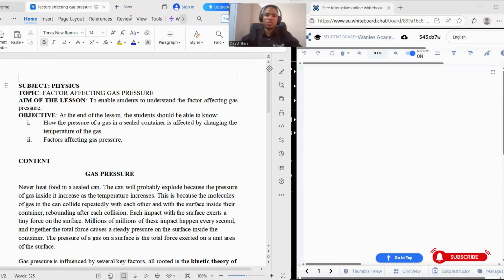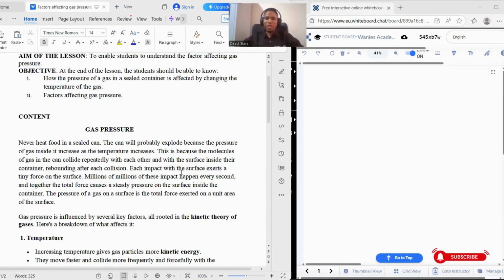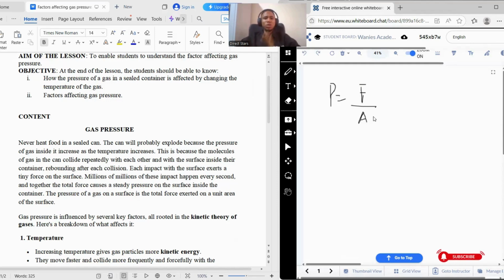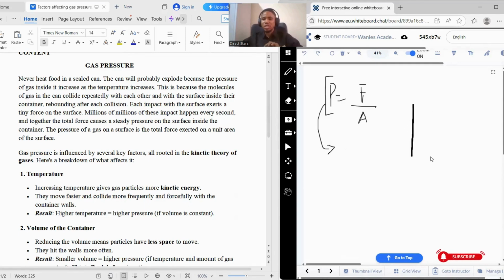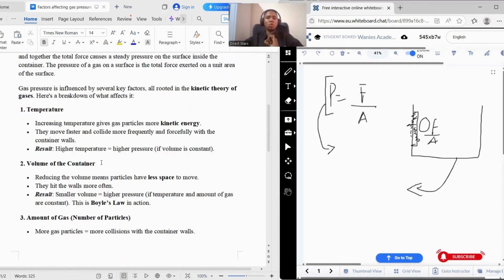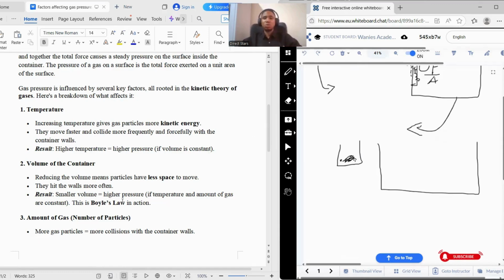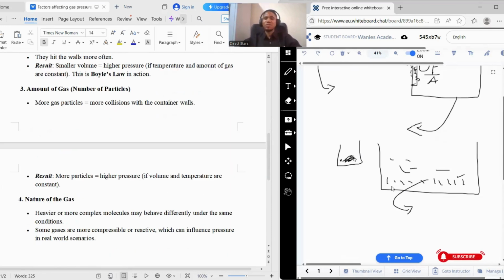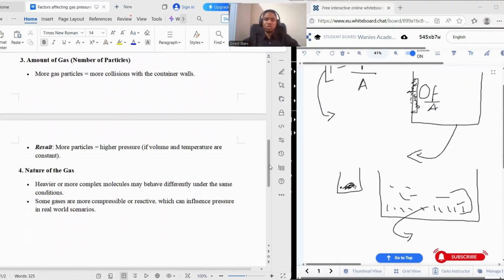Direct Stars Physics Factors Affecting Gas Pressure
Factors Affecting Gas Pressure | Direct Stars Physics Class

Ever wondered why a balloon bursts when it's heated or why gas cylinders are kept away from fire?
In today's class, our tutor will explain the key factors that affect gas pressure in a way that's easy to understand and perfect for exam prep.

✅ Learn how temperature, volume, and the number of gas particles affect pressure
✅ Real-life examples to help you connect theory to everyday situations
✅ Clear explanations using simple terms
✅ Ideal for GCSE, A-level, and other senior secondary school exams

This lesson is perfect for students who want to boost their Physics grades and truly understand the science behind gas behavior.